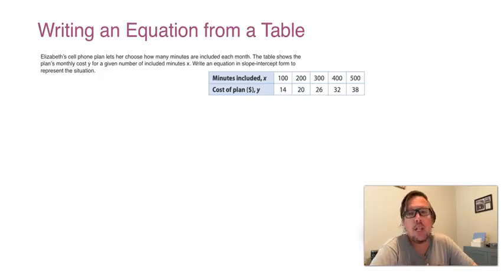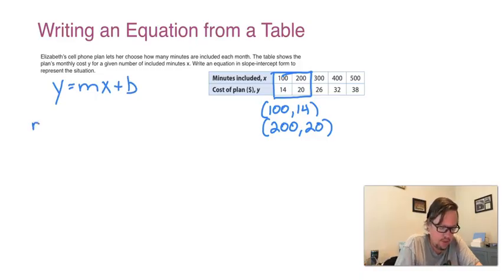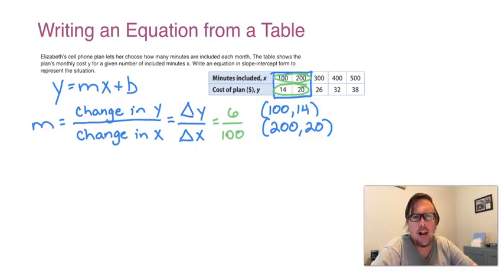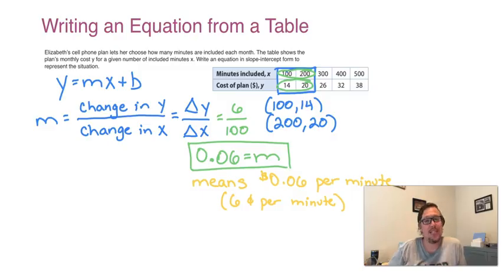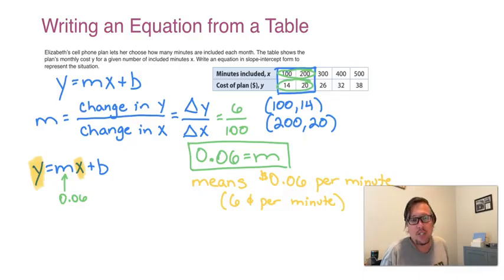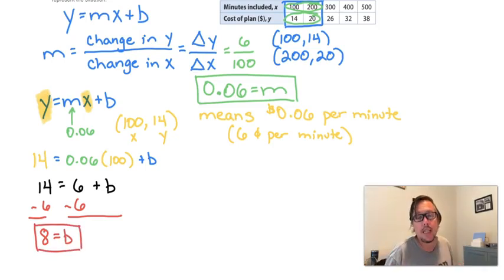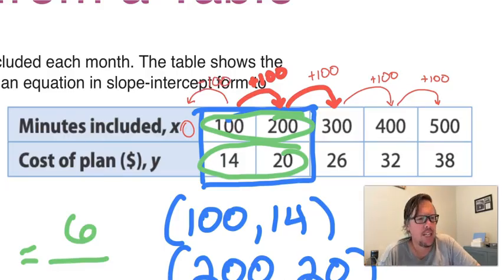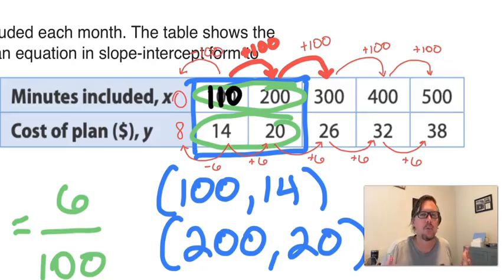Writing an Equation from a Table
Writing an equation in slope-intercept form from a table.